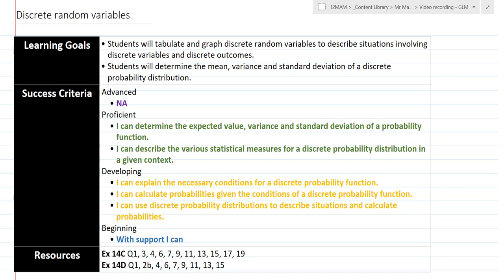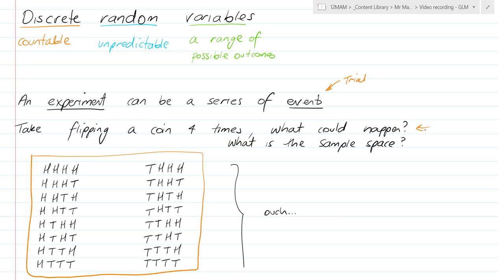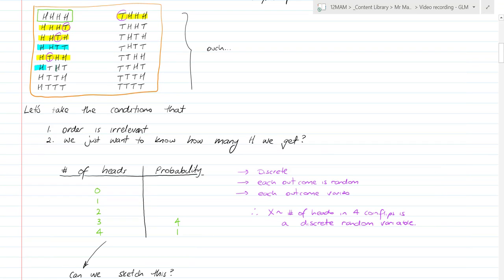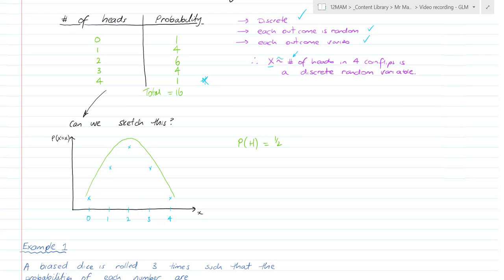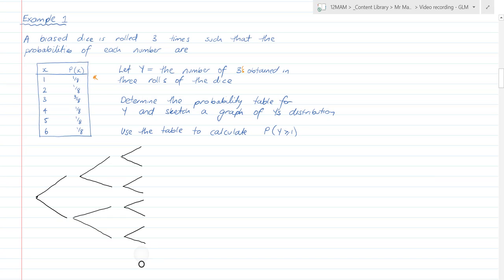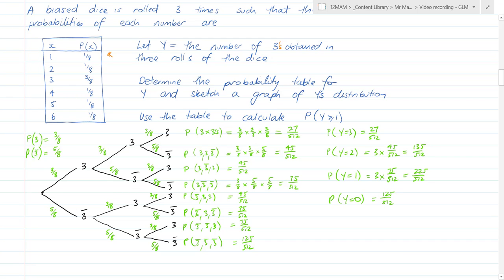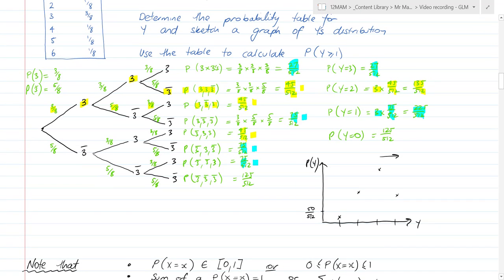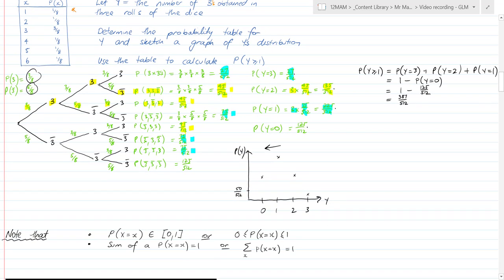Mathematical Methods - U4T3 - Binomial distributions video 1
In this video we explore discrete random variables.